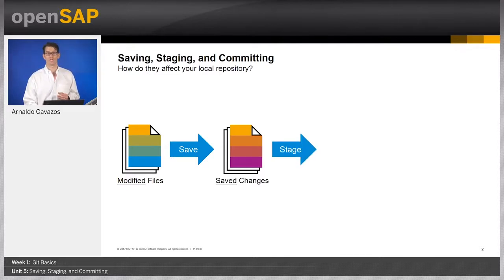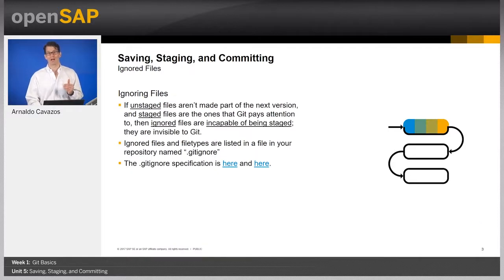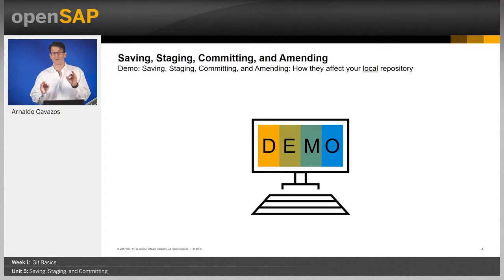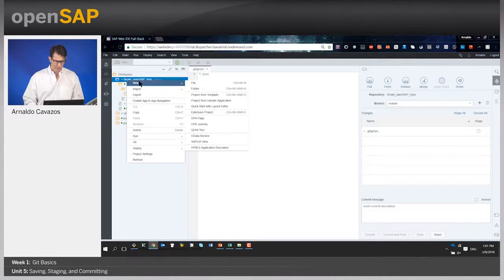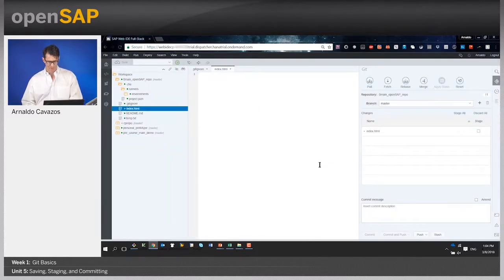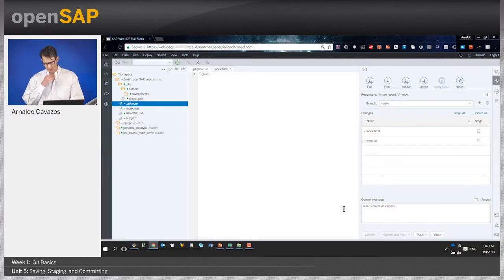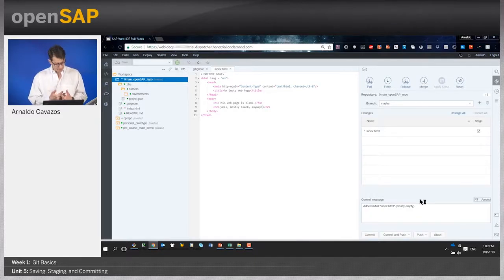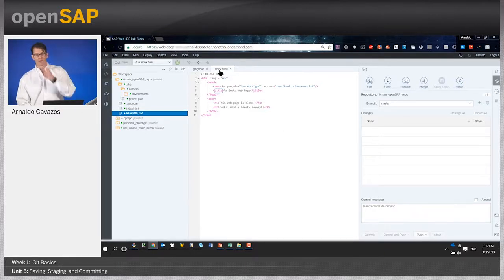SAP Cloud Platform Git: Week_1_Unit 5: VideoSaving, Staging, and Committing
Saving, Staging, and Committing